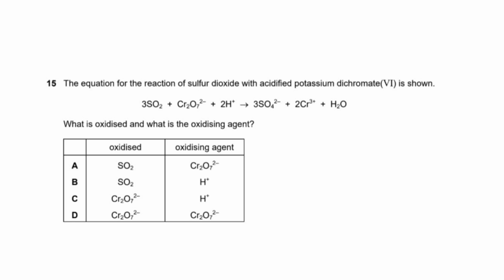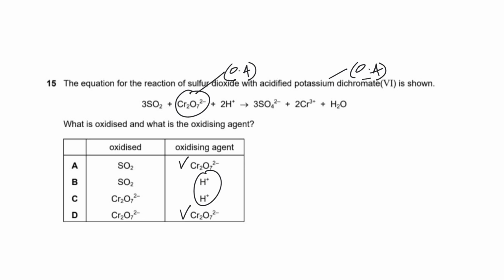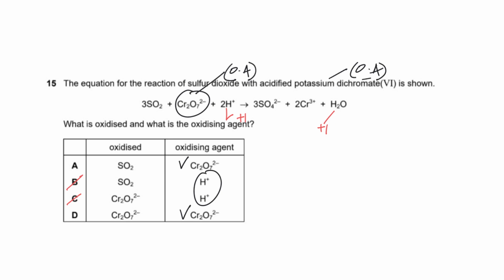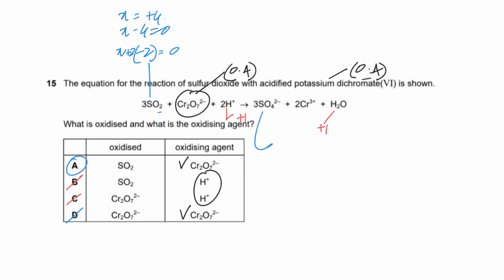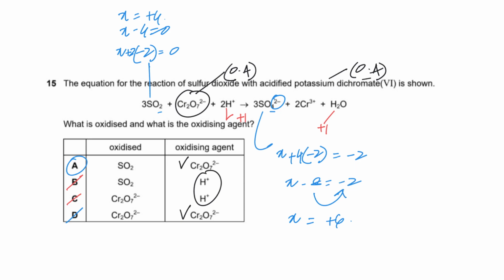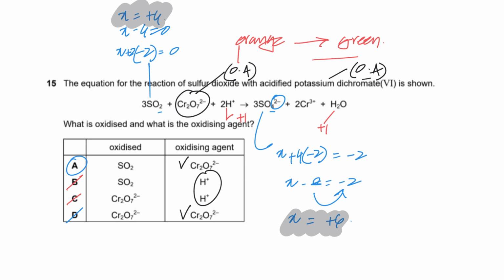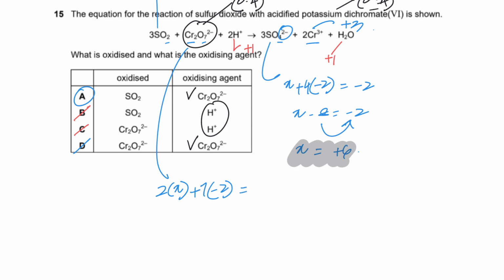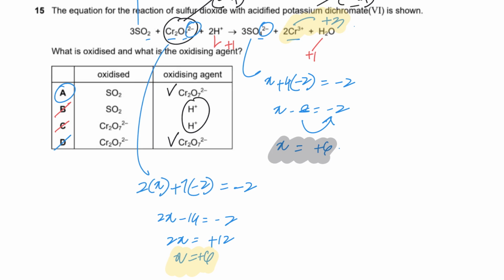🔥OL/ IGCSE GRAND FINALE MCQs Students vs CAIE